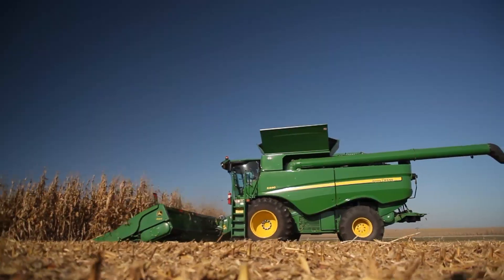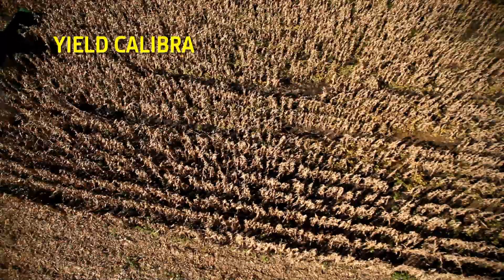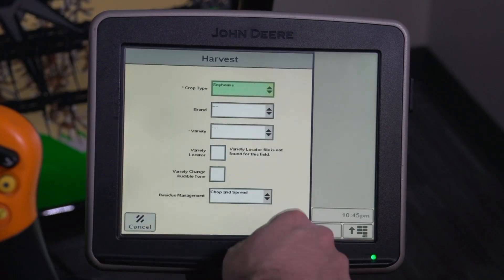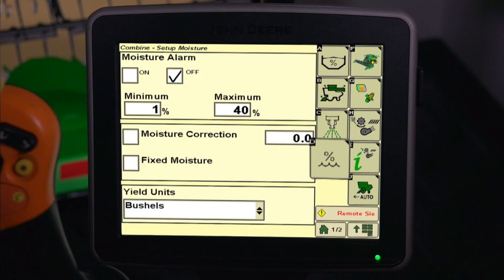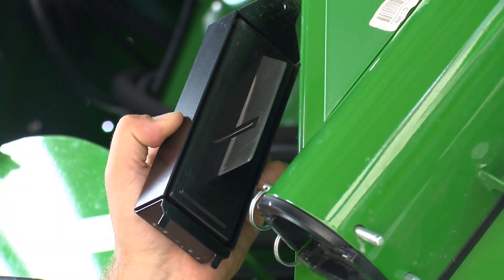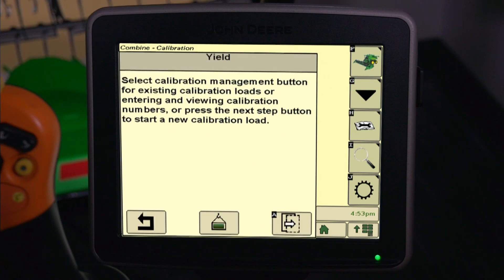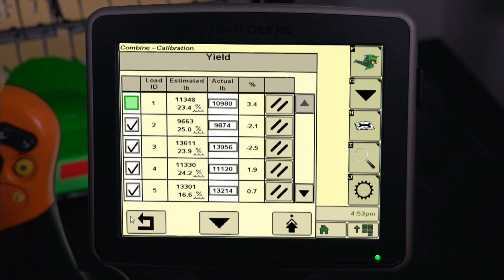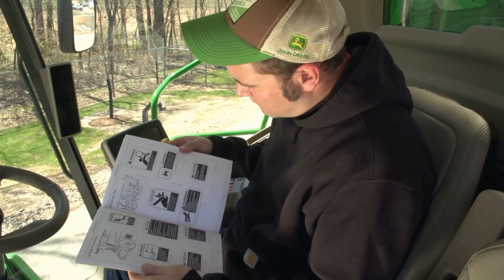Yield Calibration Procedure | John Deere Combines GoHarvest™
This video explains the Yield Calibration Procedure on the John Deere Combine Go Harvest.